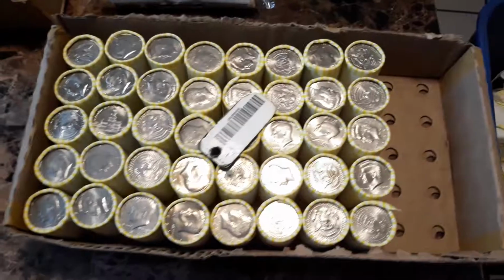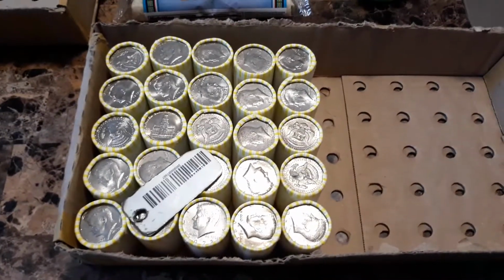Episode 437: I Gave It All Away!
All my 40% silvers are gone, I gave them all away today. I was hoping to find some silver in this box to recoup the losses but had no luck. I am glad my people were able to enjoy some goodies!